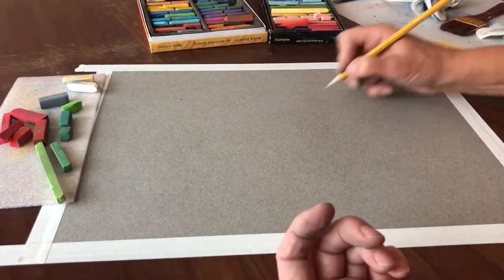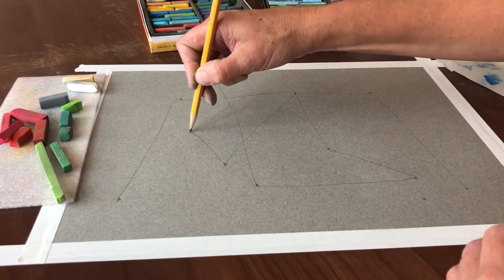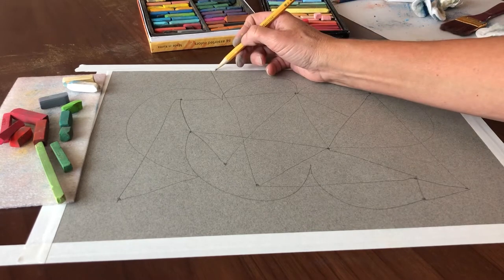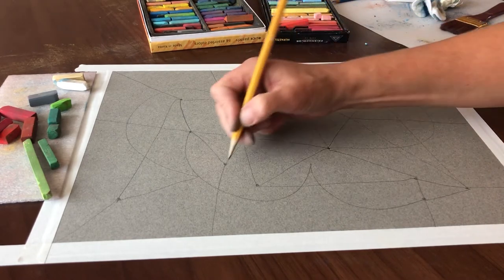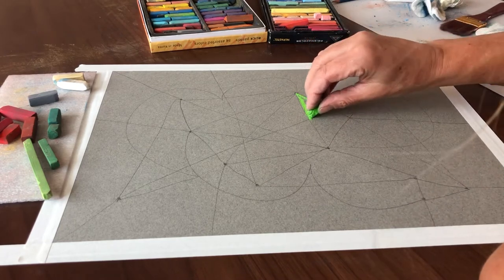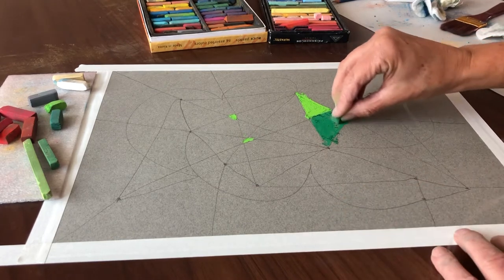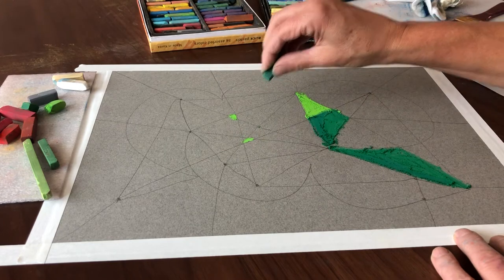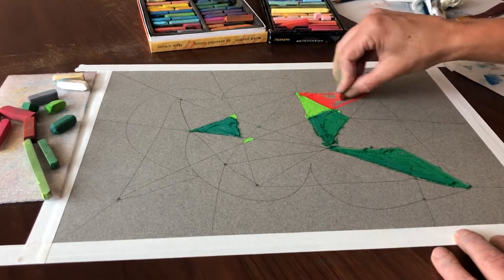Creating an abstract drawing using 11 dots.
From Dean Nimmer’s book “Creating Abstract Art” the 11 dots approach is a great way to start a drawing. This drawing utilized complimentary color soft pastels that are layered and blended to create tints, tones, and neutrals in alternating color temperatures. The resulting drawing has a slightly mid-century Latin American art vibe.